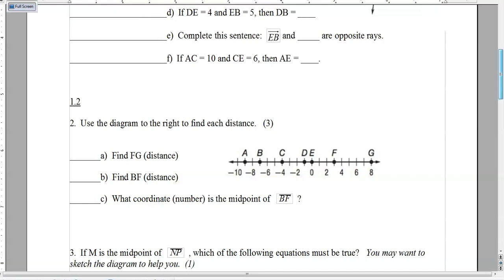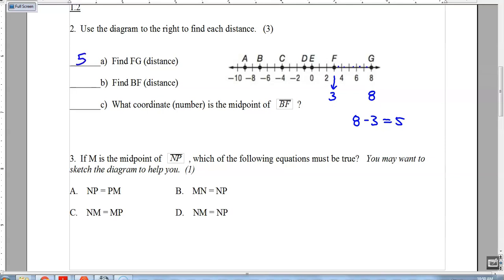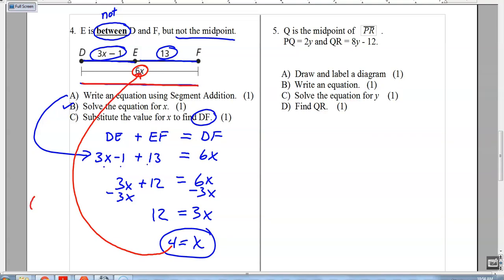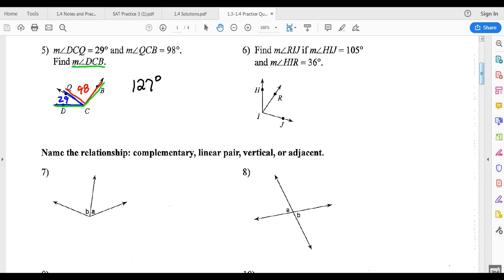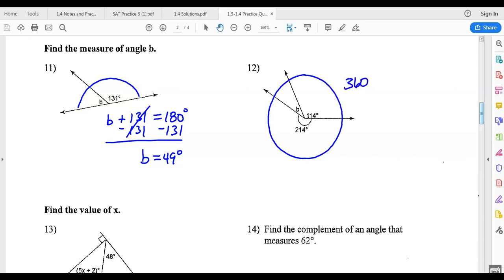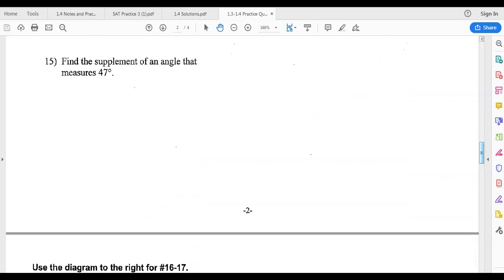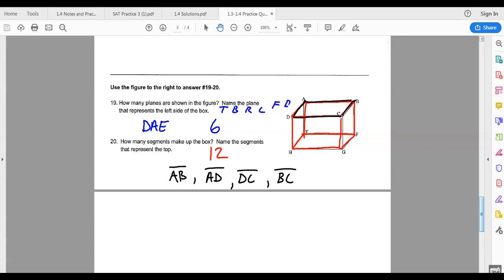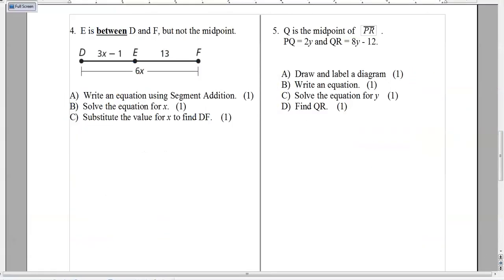1.1-1.4 Practice Quiz